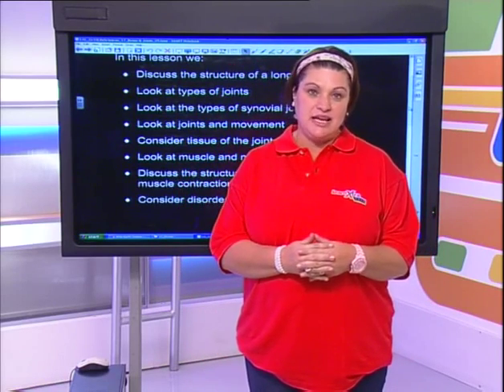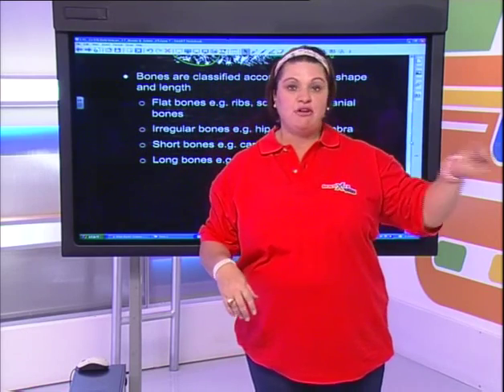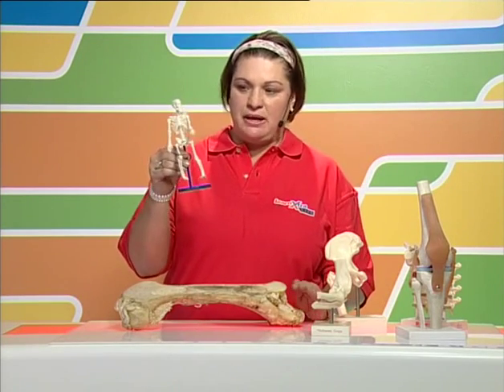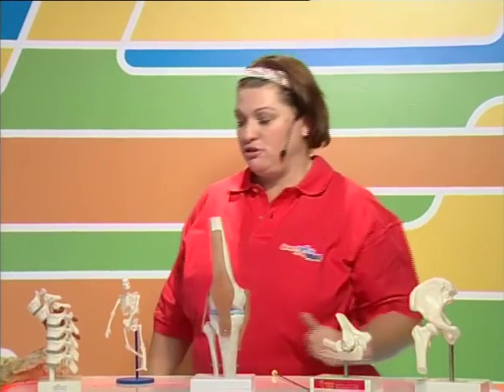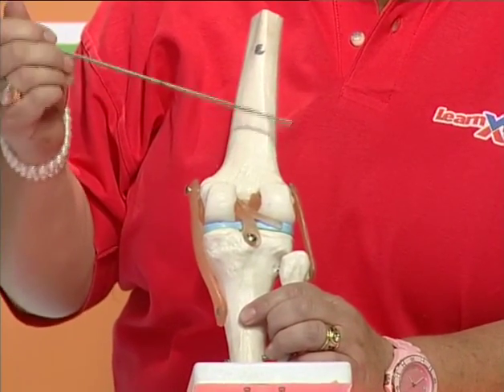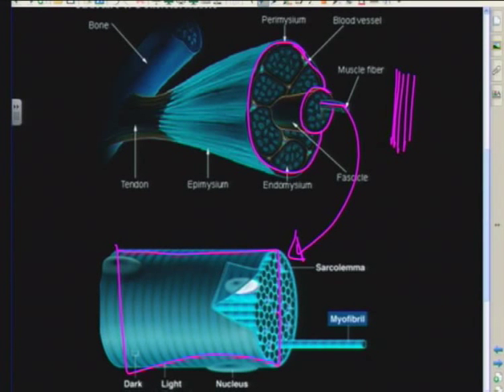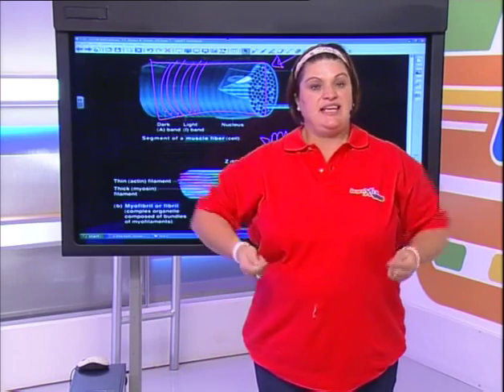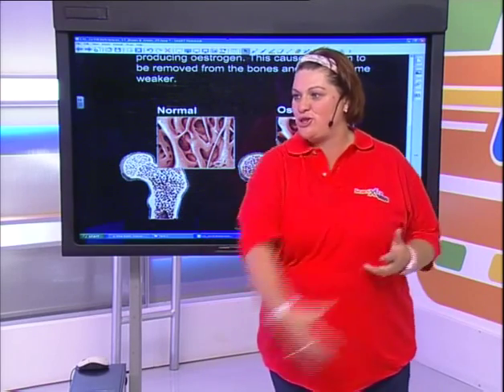Bones and Joints